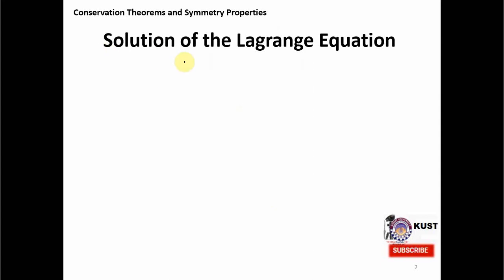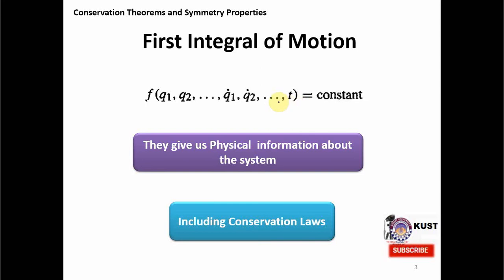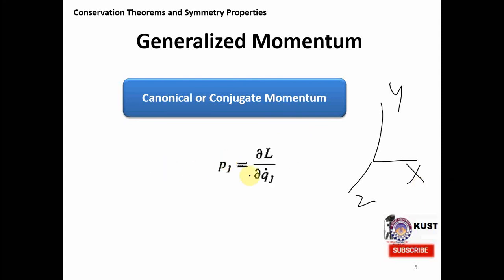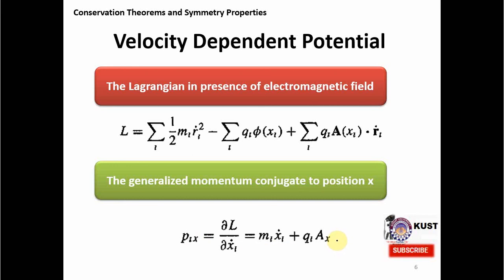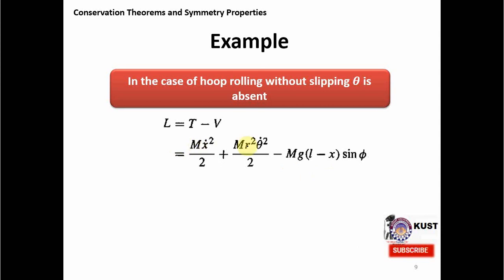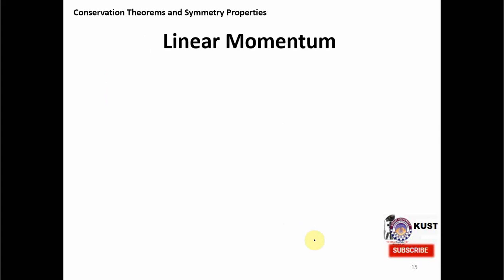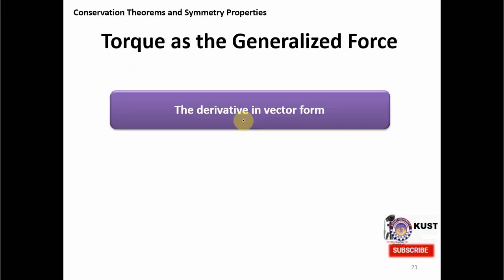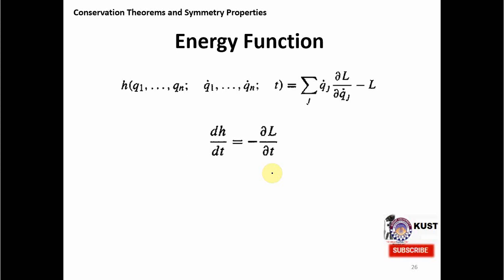Symmetry and Generalized Coordinates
Lecture in Classical Mechanics!